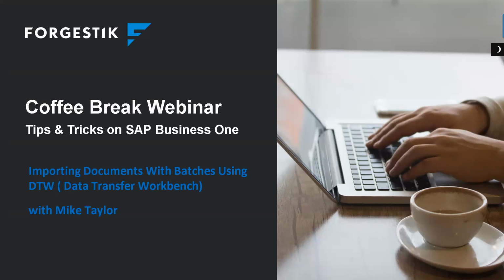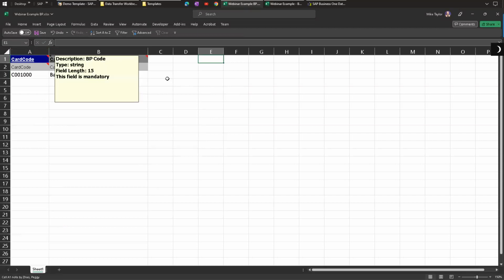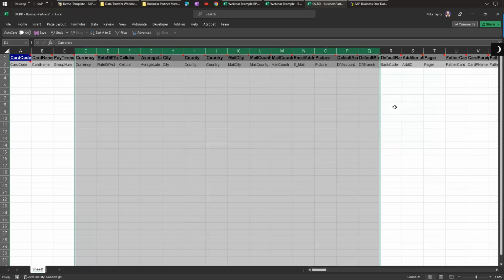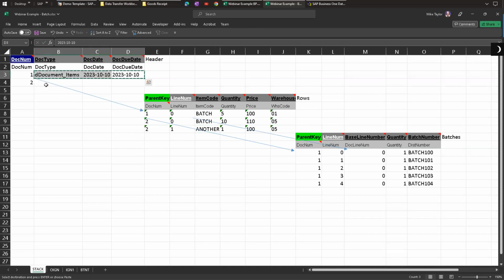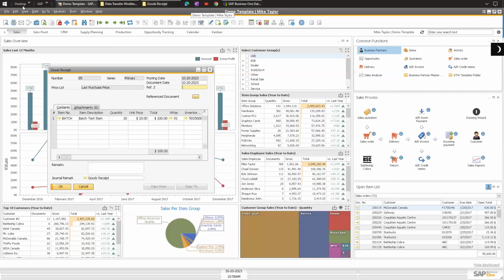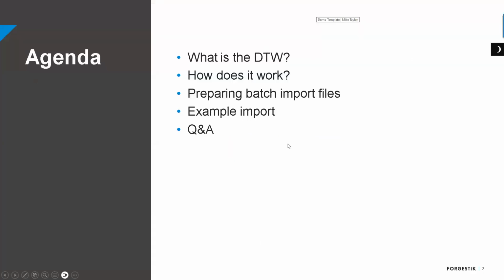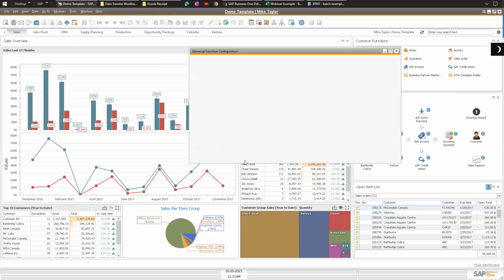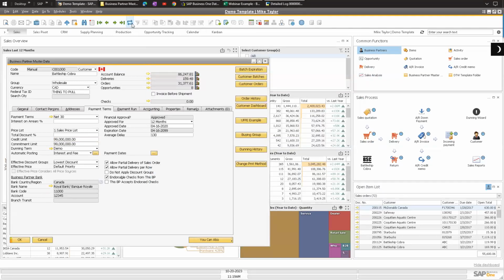Webinar | Coffee Break from Forgestik | Importing documents in batches in SAP Business One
Forgestik bi-weekly webinars on SAP Business One: Tips & Tricks | October 20, 2023 | How to import documents in SAP Business One using the DTW (Data Transfer Workbench) tool – with Mike Taylor